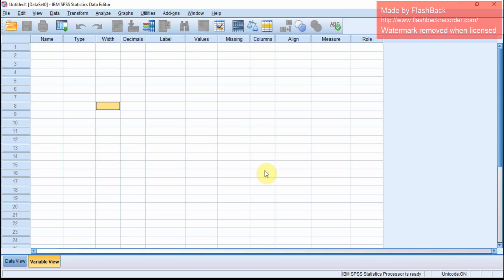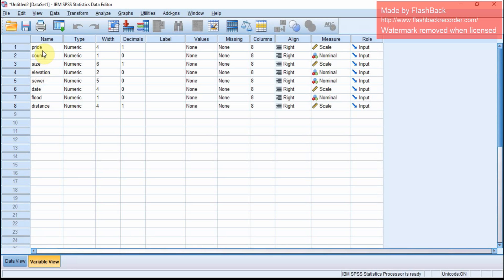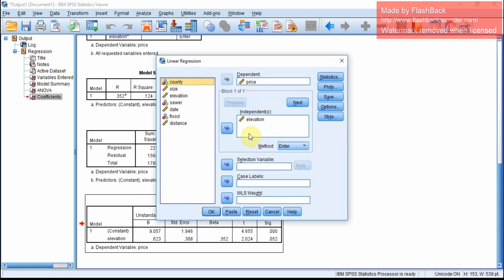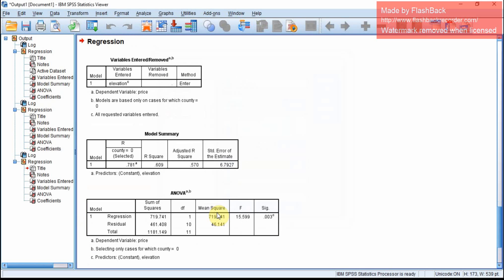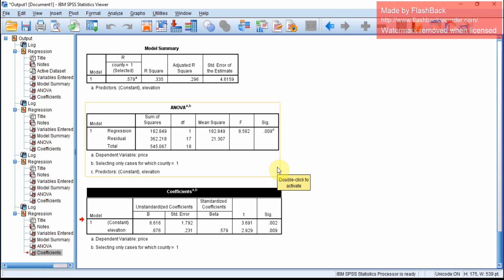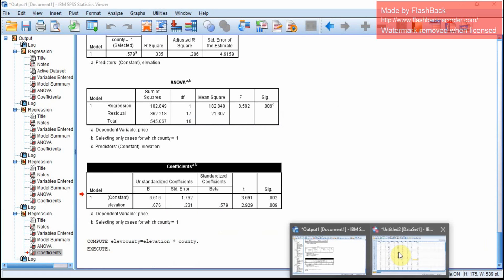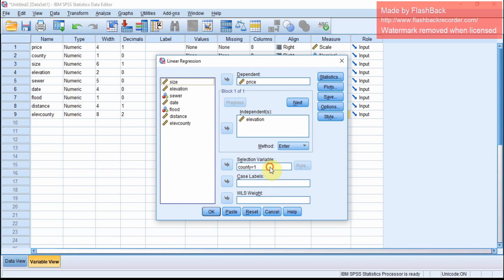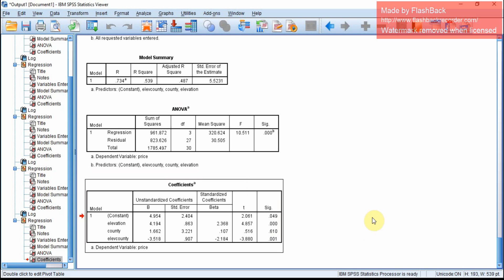Multiple regression and interaction effect in SPSS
How to so subsetting of data. How to add an interaction effect in SPSS.